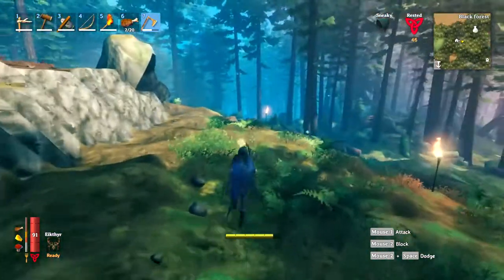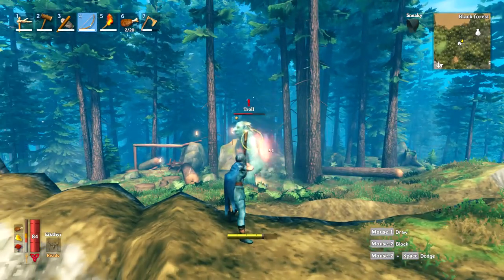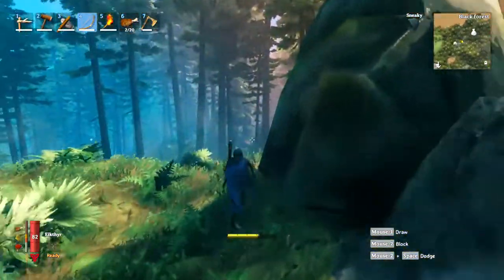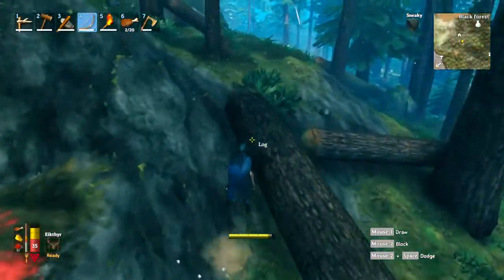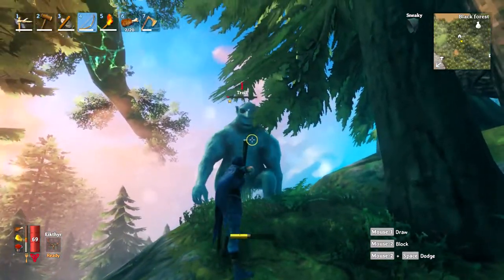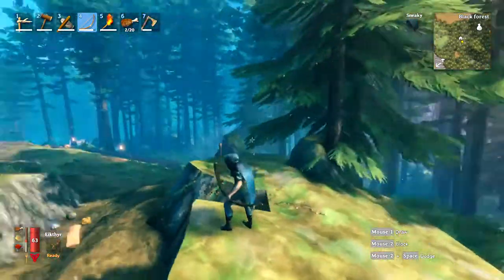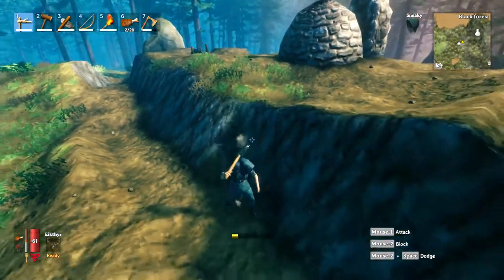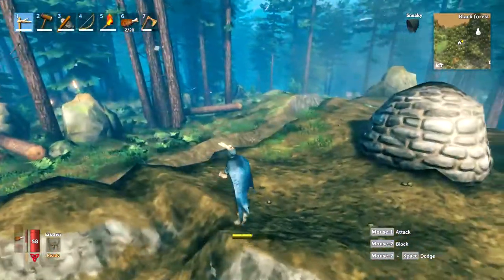Valheim - How to troll the trolls! - Black Forest mountain outpost earthworks Full troll armour set.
Valheim - How to troll the trolls! - Black Forest mountain top earth works defending my outpost from the trolls.
 I found out very quickly that making a home on a mountain that belonged to a troll means that the re-spawn in every few game days. The spot has huge copper deposits so I wanted to smelt and make a foraging outpost. I needed a quick and reliable way to defend my humble base and allow be to move to a safe locations and regain stamina and health.
The result is a pick axe trenches with switch backs. Specially sized to keep the trolls out.
I have been able to craft a full 4 piece set of troll armour and upgrade to level 2.